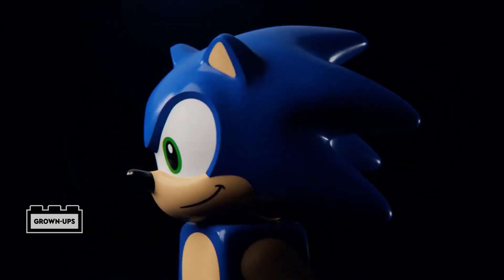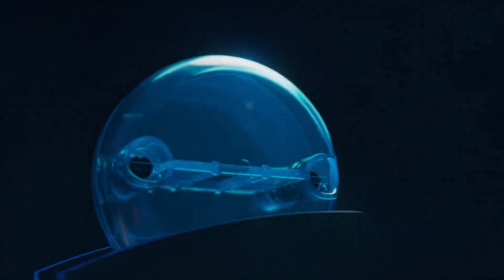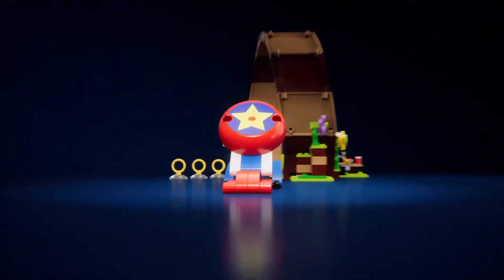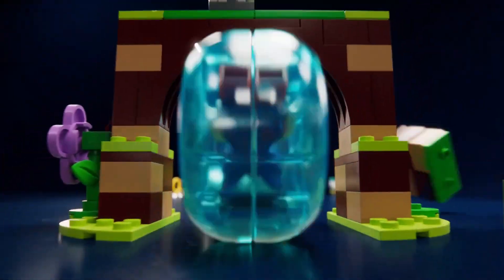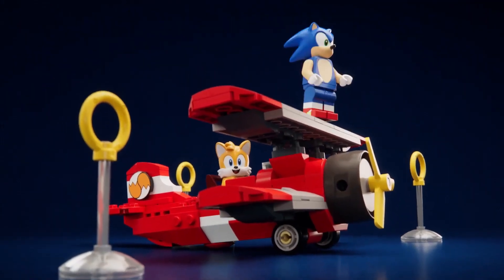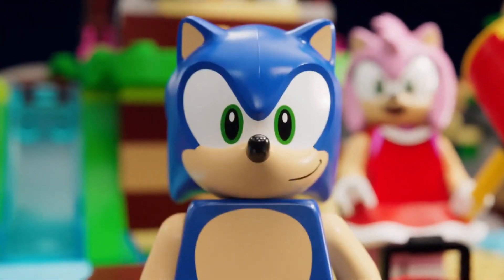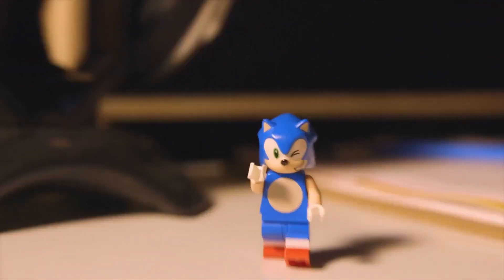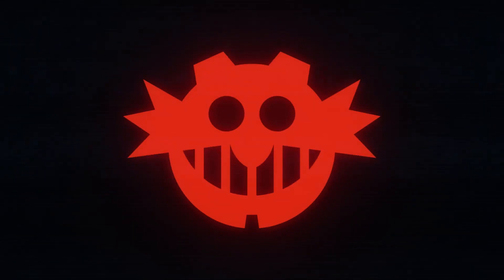LEGO Sonic the Hedgehog Sets - Official Announcement Trailer